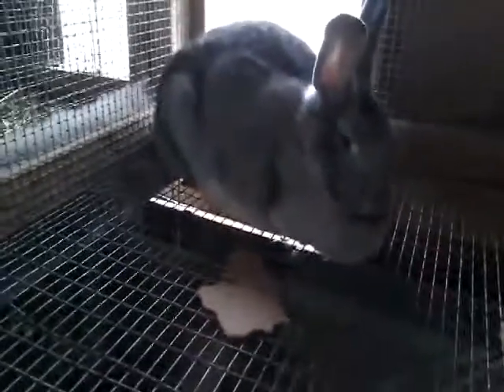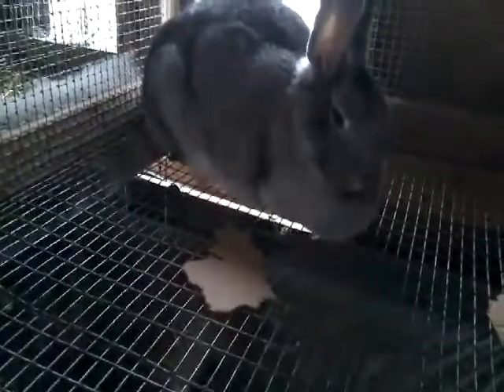More Rabbits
We've added Houdini, an English Angora to our breeding program. His colouration is called Black Tort.
We also have Sadie's babies that are now two weeks old.